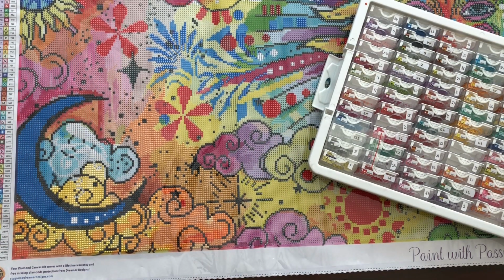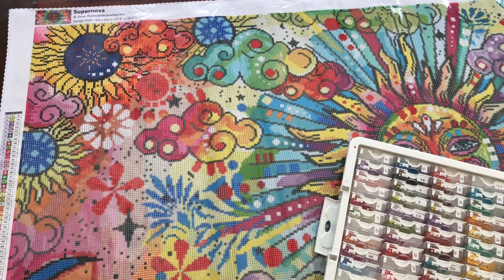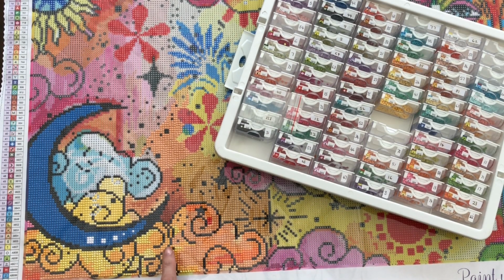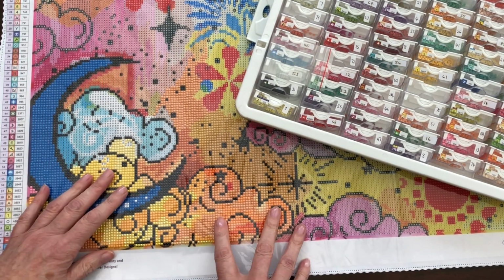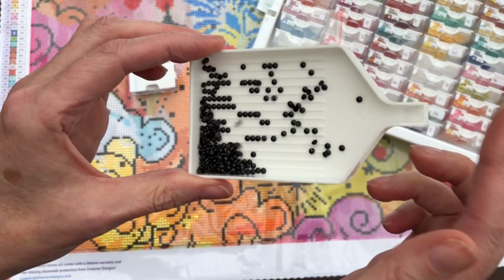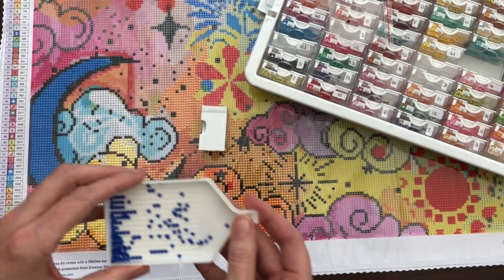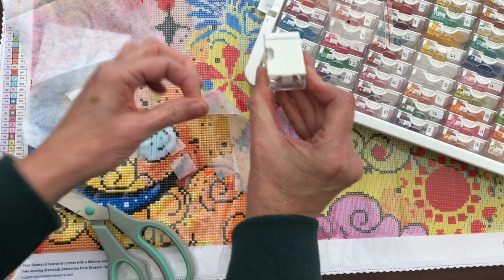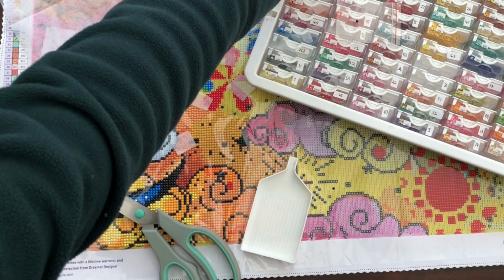See how far we got diamond painting, static build up and bumping canvas. SuperNova Dreamer Designs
Update on SuperNova diamond painting from Dreamer Designs. Static issues.

As I am working on diamond painting projects and enjoying the process, my mind is also relaxing (as we know, this craft is perfect for mindfulness and relaxation) and I'm finding that I'm having lots of new ideas for the channel which I hope to share with you in the future. This channel was never intended to be a place for me to show off and talk about myself and what I'm doing, I always envisaged it to be a place for community and to share tips and tricks, discuss projects together and share ideas. Watch this space as my channel evolves - please consider subscribing (it's free) and hit the like button as this really helps get the channel noticed and gathers momentum for us to all share in this amazing craft. Thank you, every one of you is appreciated.

Suzanne